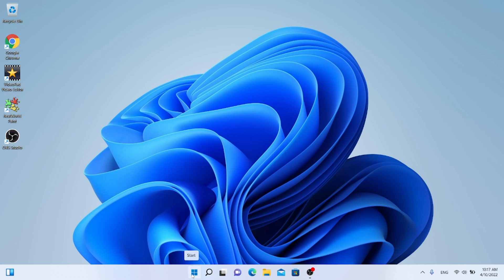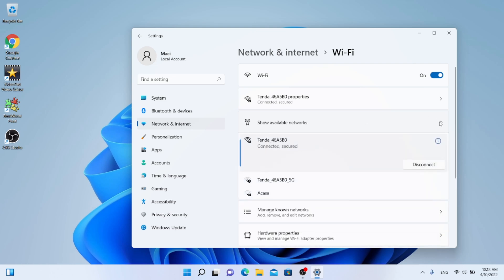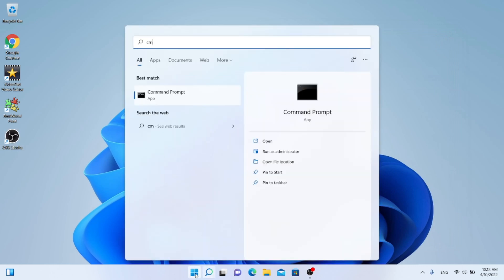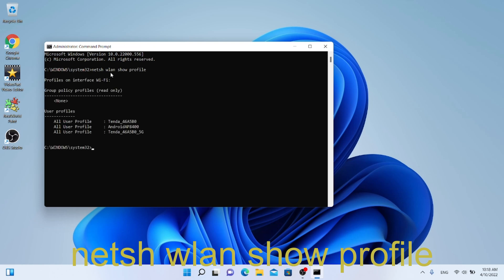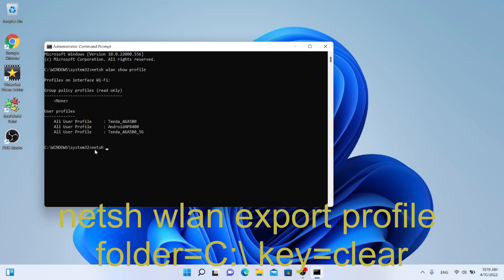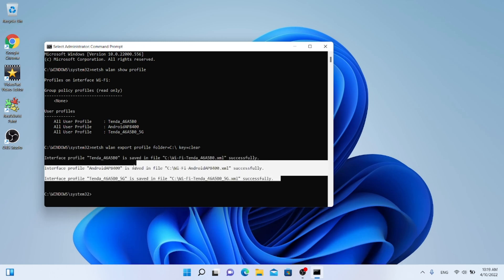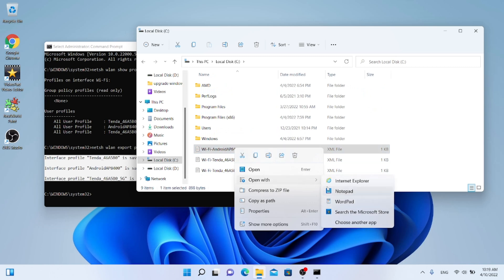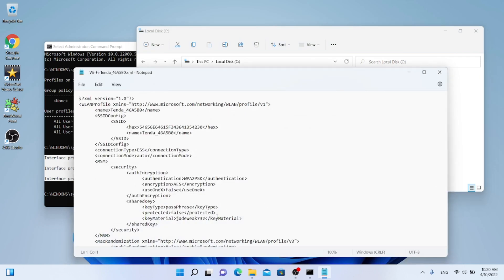Find all WiFi passwords using CMD in 2 minutes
Command prompt is a powerful tool that can be used for a variety of purposes. In this tutorial, I'll show you how to find all saved wifi password on Windows 10 or Windows 11 using CMD. This is a great tutorial for anyone who wants to know how to find WiFi passwords quickly and easily.